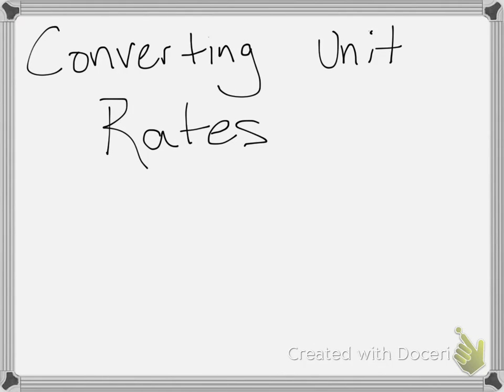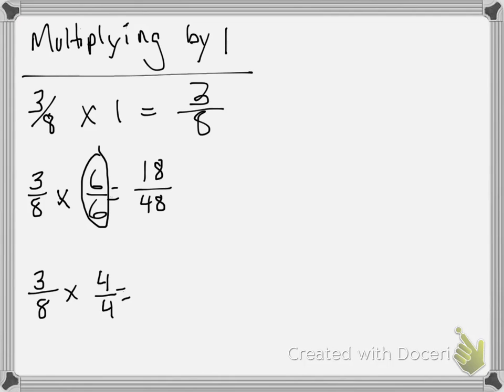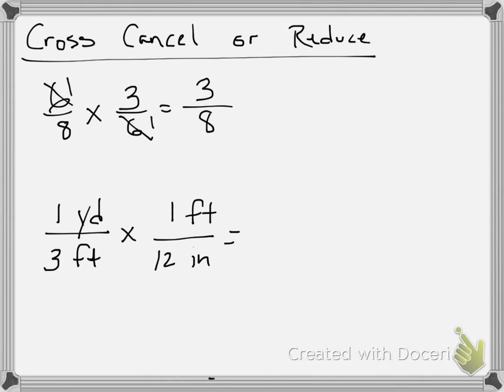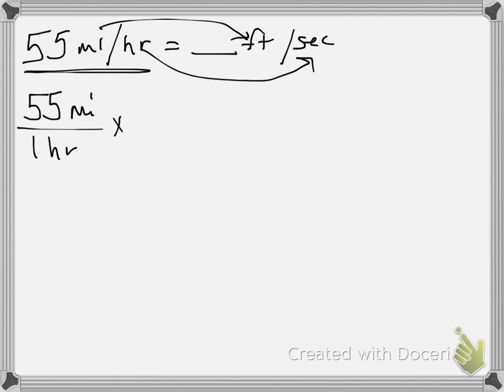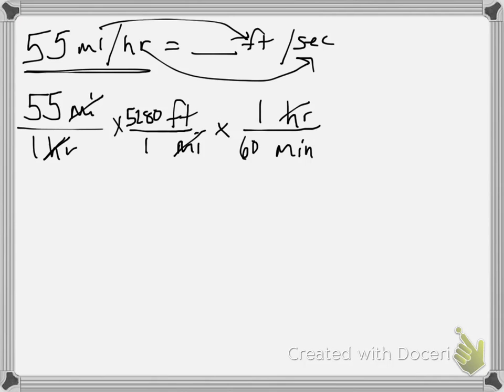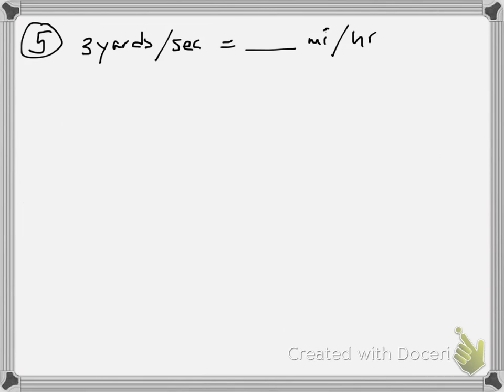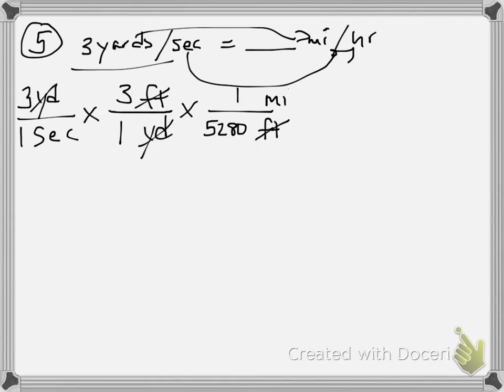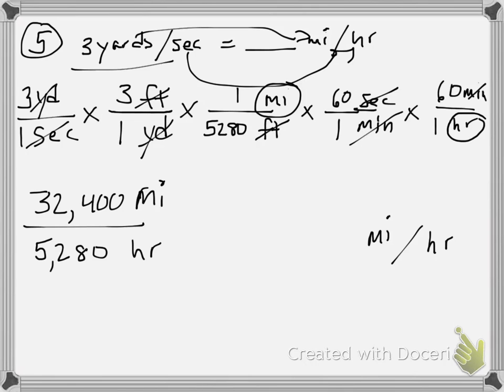Converting Unit Rates